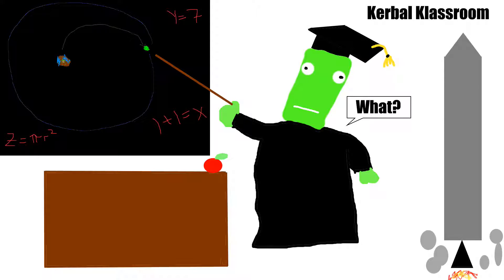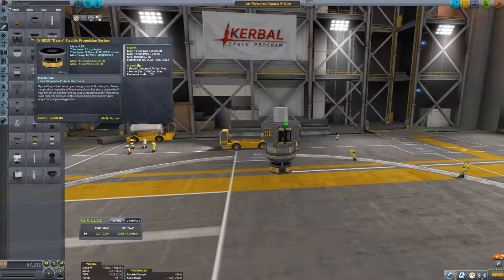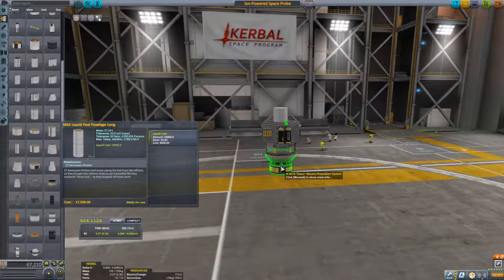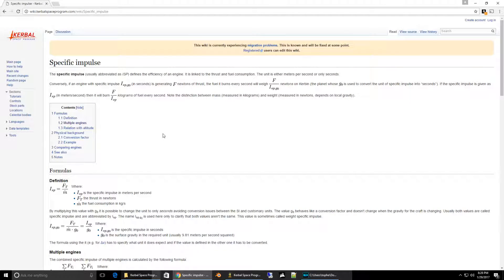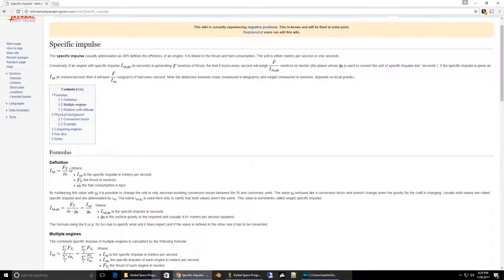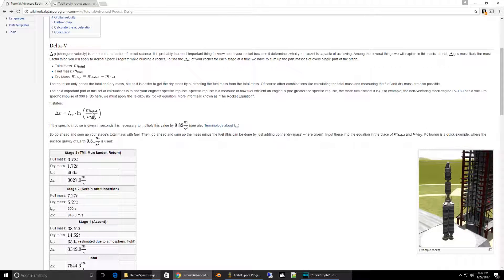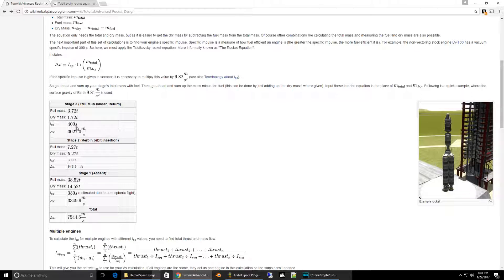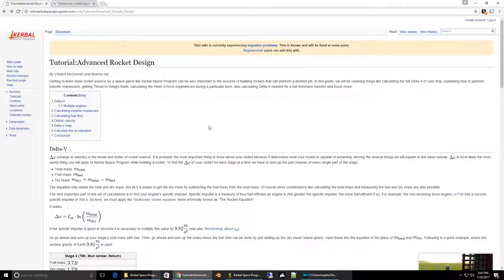Kerbal Klassroom - ISP Engine Efficiency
In this episode learn how the engine efficiency affects your deltaV calculations.